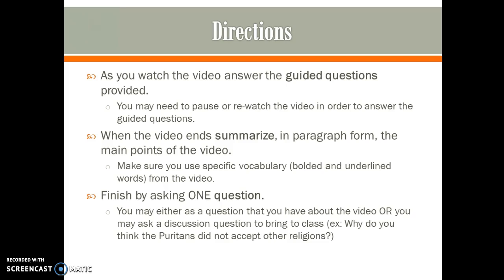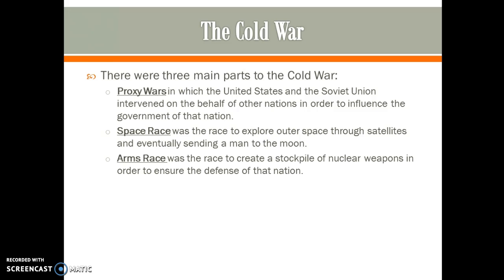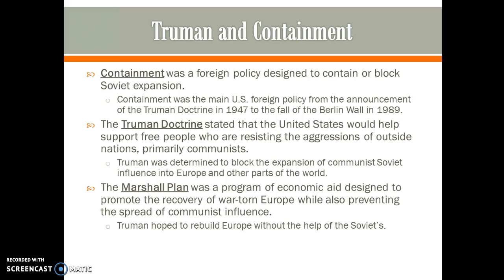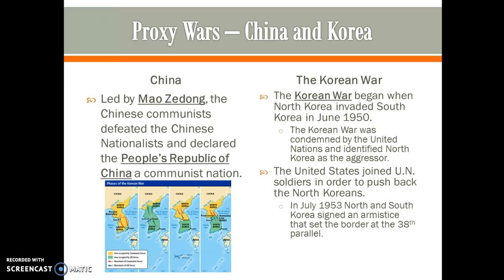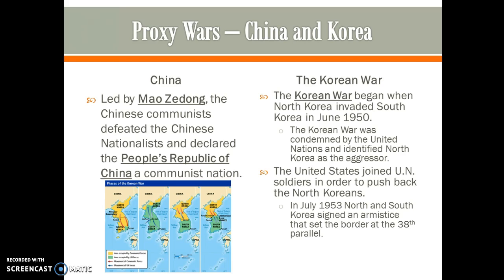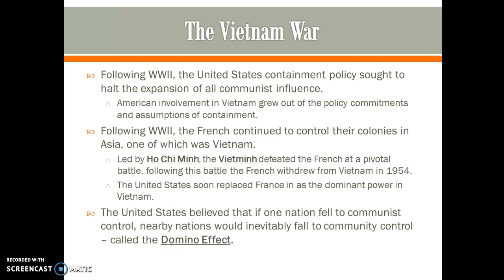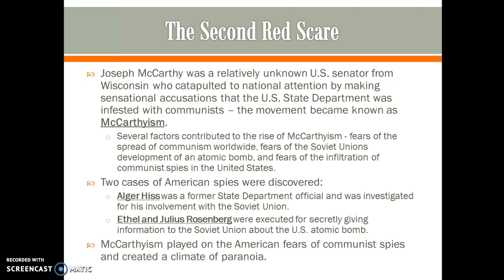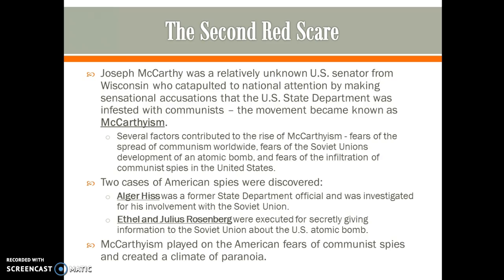The Cold War 1945-1989